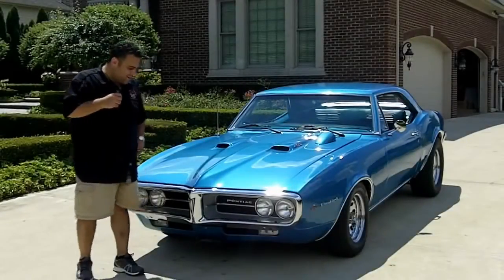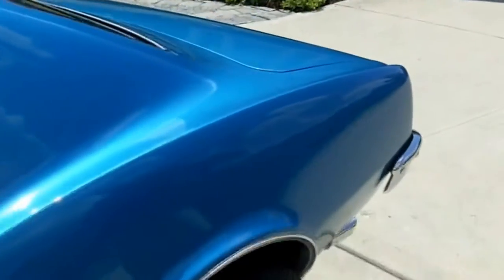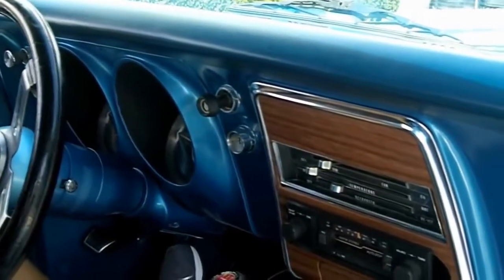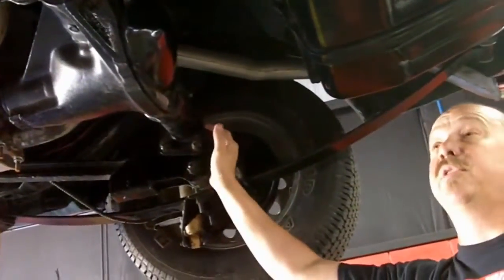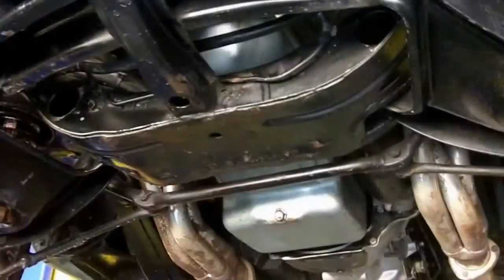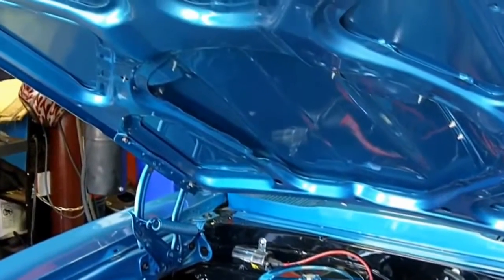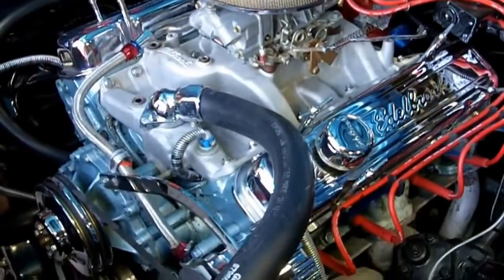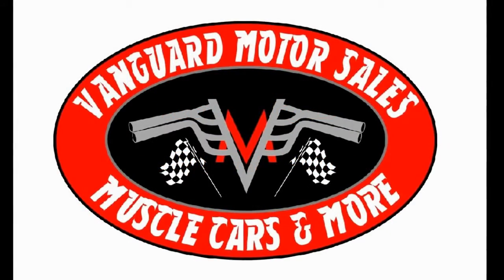1967 Pontiac Firebird Classic